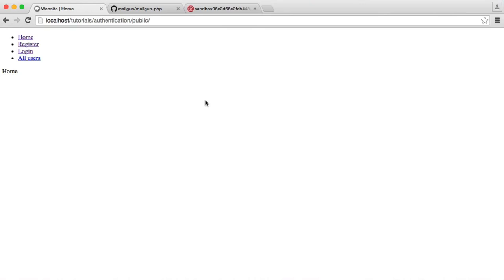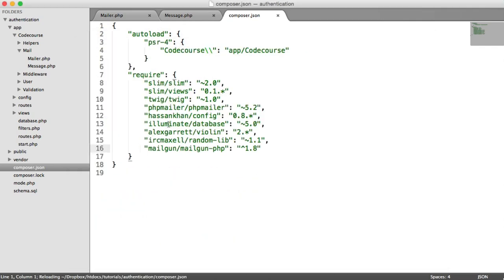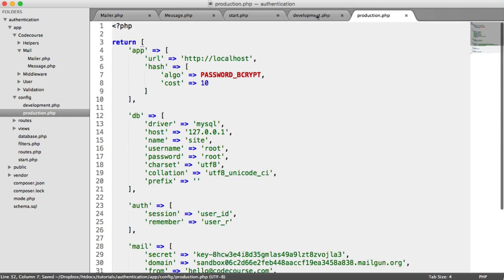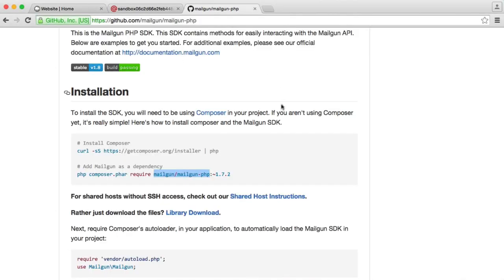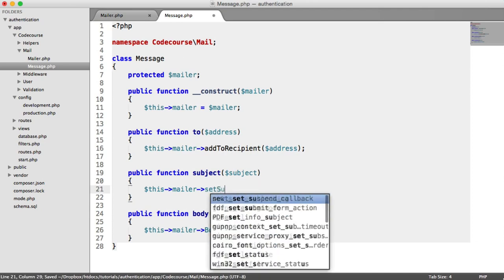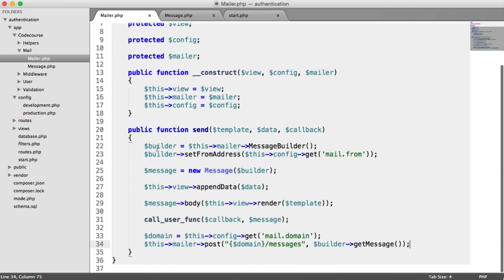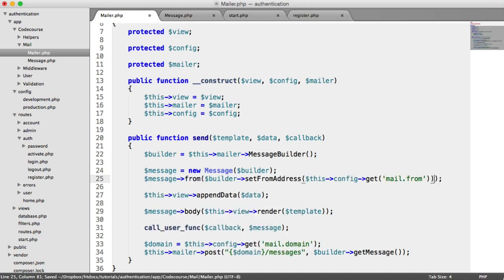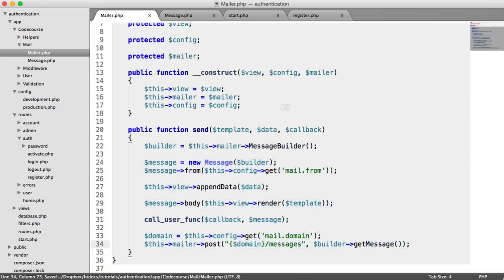PHP Authentication Better Email Support